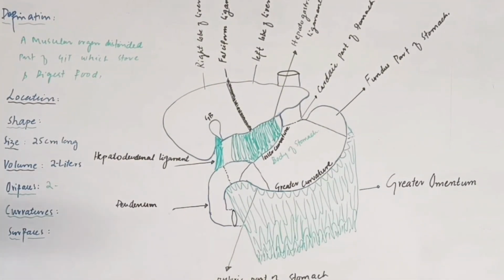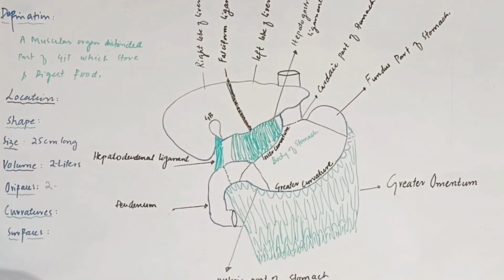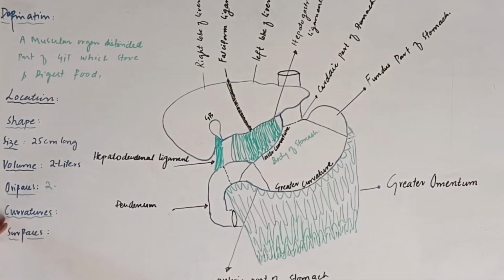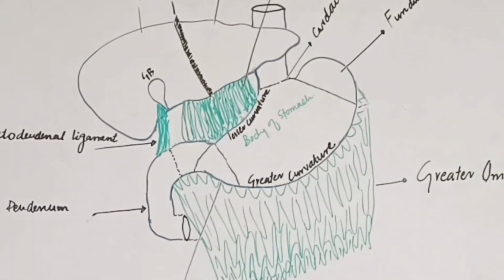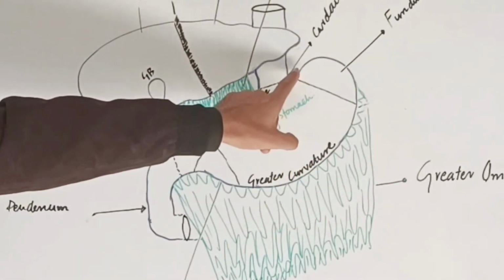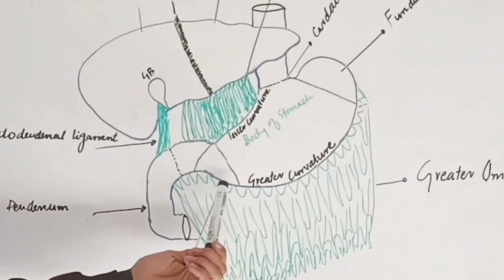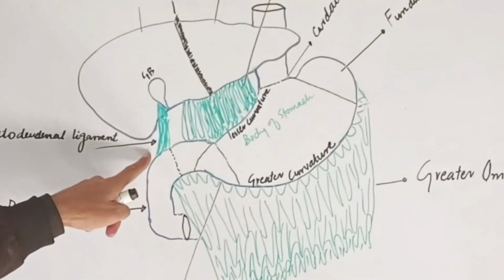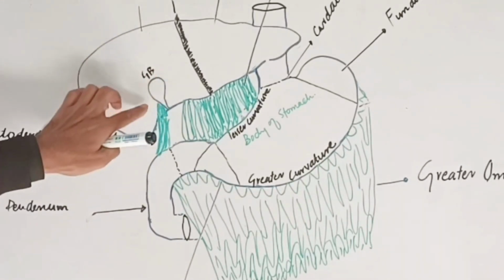stomach anatomy | anatomy of stomach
in this video i have talked on anatomy of stomach, stomach has a complex anatomy,it has various parts such fundus,body of stomach,lesser curvature,greater curvature,pylorus and angular notch.